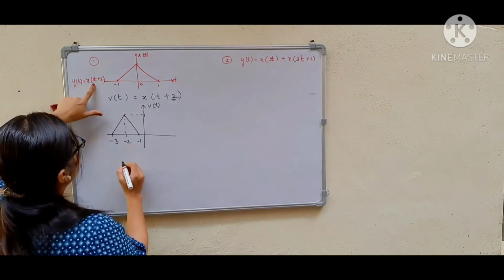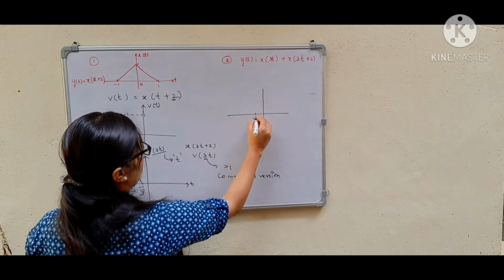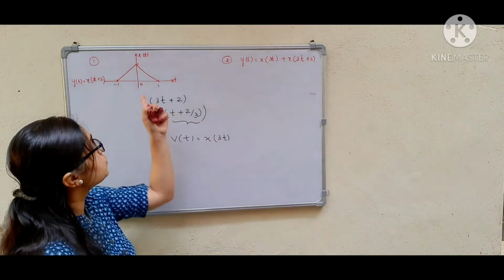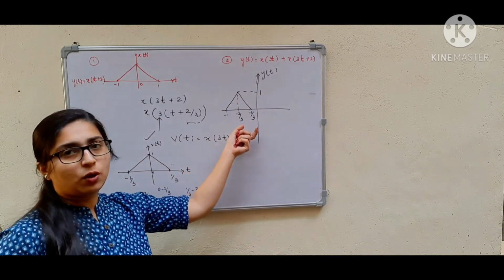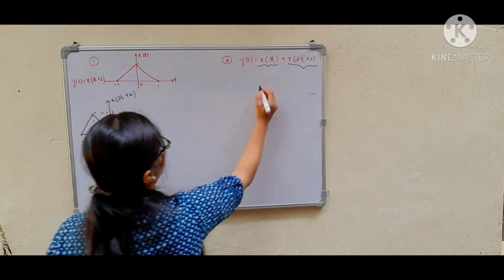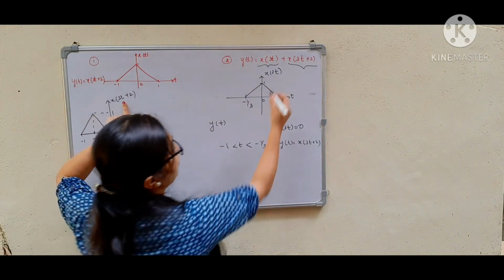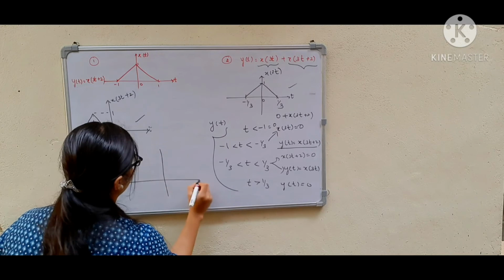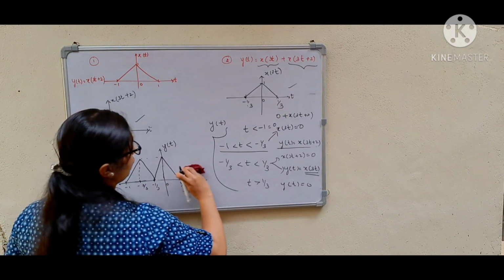Solved problems on Time scaling,shifting,addition of signals(Continuous time)-Lecture 6